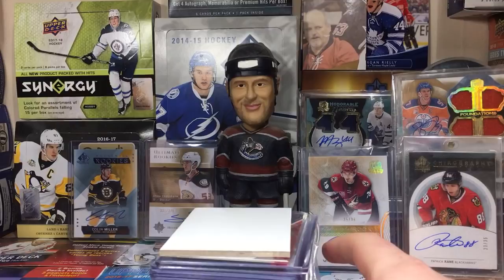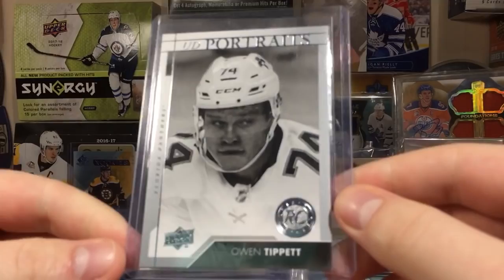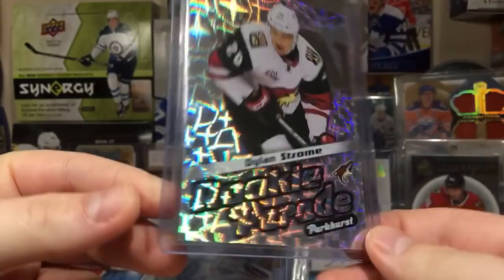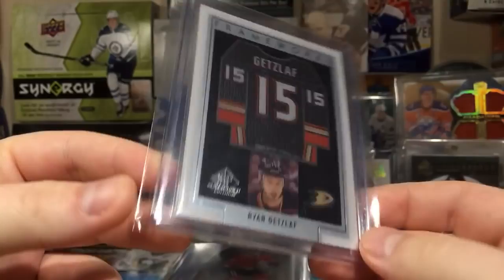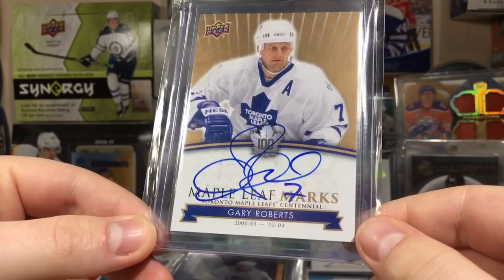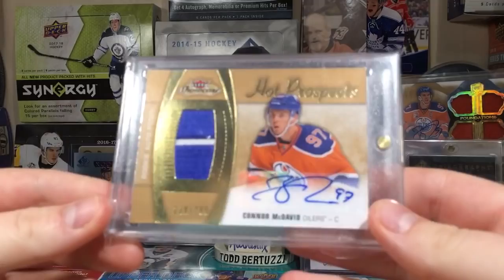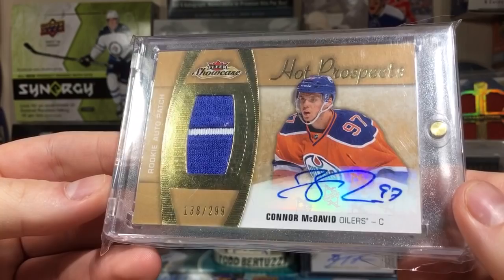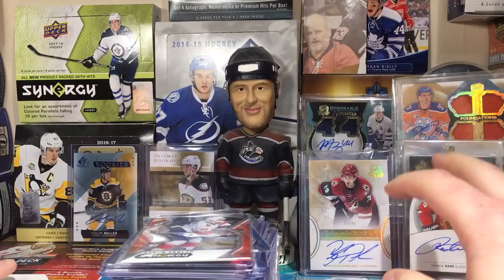Hockey Card Pickups! I Don't Know What I'm Collecting Anymore | Hockey Card Collection Showcase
I finally do a pickups video showcasing my latest additions to my collection!